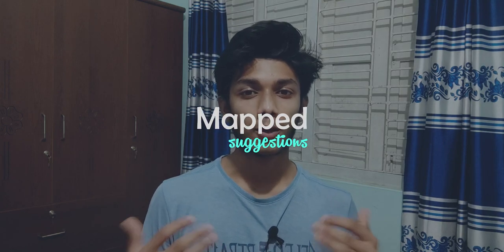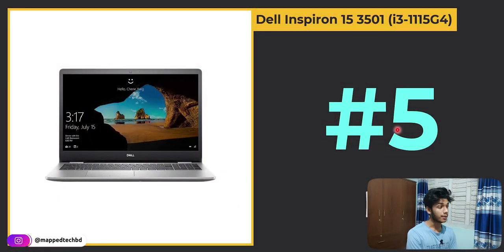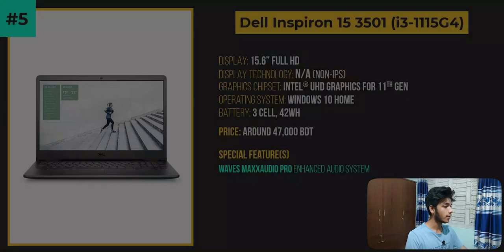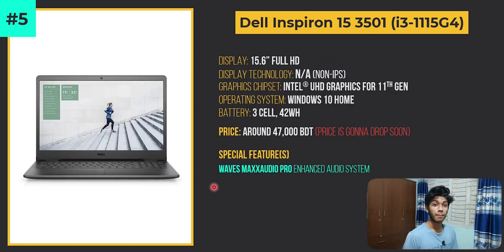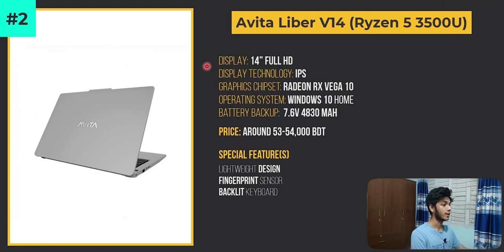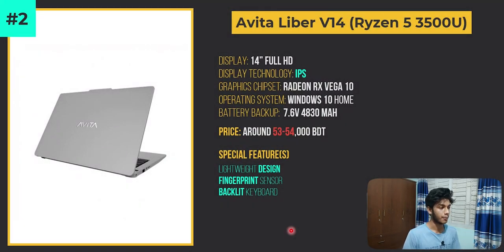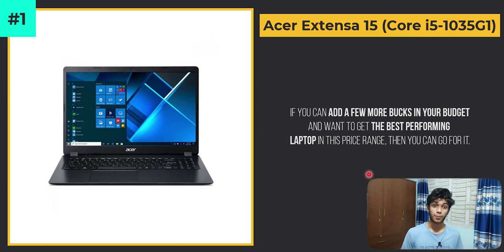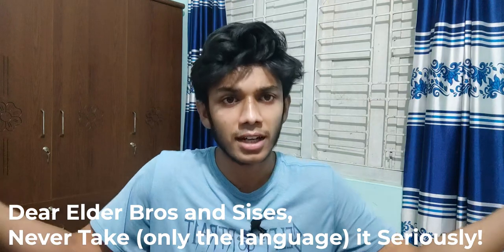TOP 5 BEST LAPTOPS UNDER 50000 Taka in Bangladesh, May 2021 | MappedSuggestions EP. 14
In this particular video, we'll know about the Top 5 Best Laptops that are available in around 45,000- 50,000 BDT in Bangladesh.
While buying a new Tech Gadget, making the right decision is not that much easy.  So, making our next smartphone buying decision much easier, MappedTech recently unveiled its brand new series the "MappedSuggestions" series.

এই ভিডিওতে, আমরা ৪৫,০০০- ৫০,০০০ টাকার মধ্যে সেরা ৫ টি ল্যাপটপ সম্পর্কে জানতে পারবো যেগুলো বাংলাদেশে পাওয়া যায়।
একটি নতুন প্রযুক্তি পণ্য কেনার সময়, সঠিক সিদ্ধান্ত নেওয়া অনেকটাই কষ্টকর। সেজন্য, আমাদের পরবর্তী স্মার্টফোন কেনার সিদ্ধান্তটিকে আরও সহজ করে তোলার উদ্দেশ্যে, ম্যাপডটেক সম্প্রতি একটি নতুন সিরিজ "ম্যাপডসাজেশানস" সিরিজটি উন্মোচন করেছে।